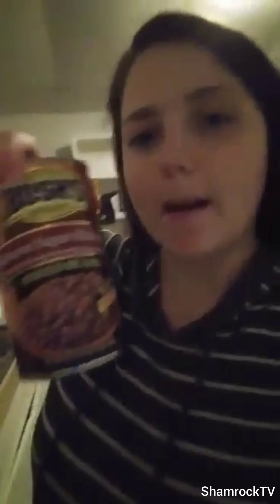Vlog 29: The dinner surprise!